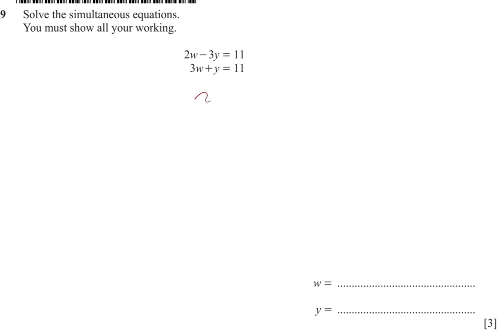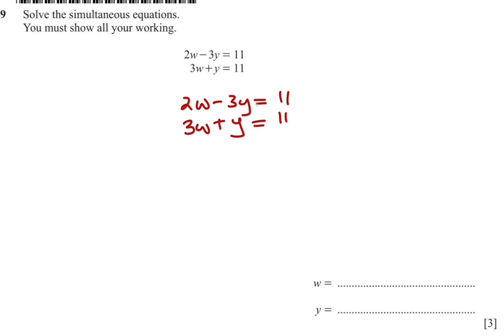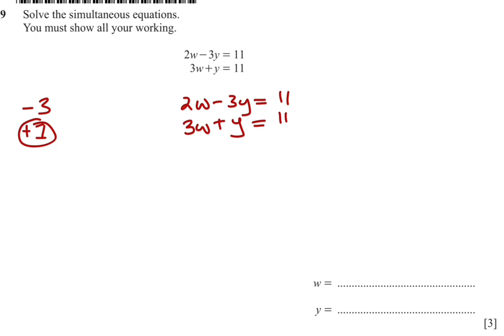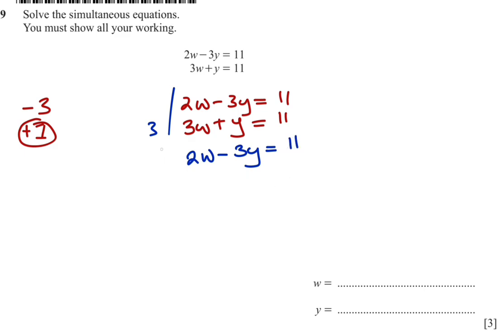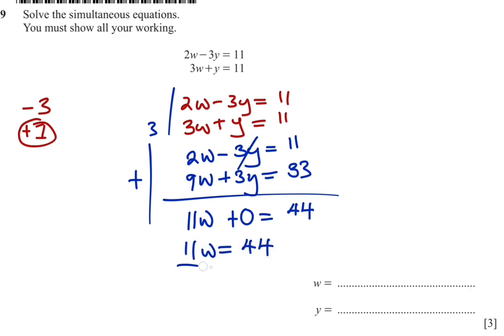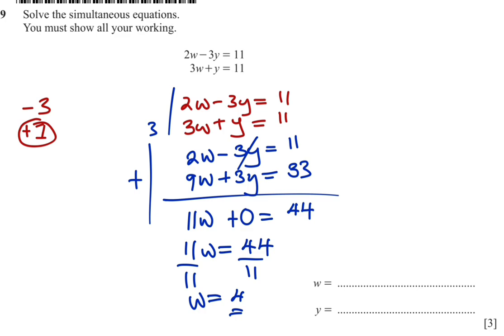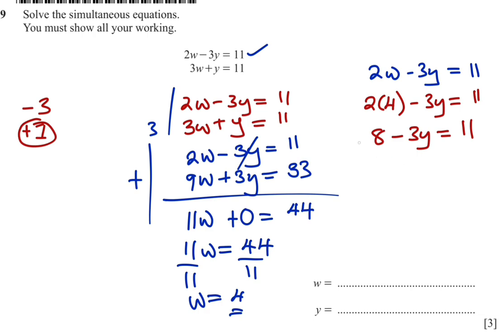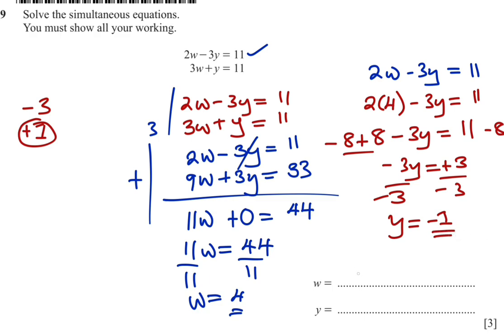IGCSE MATH 0580 || EXTENDED|| SIMULTANEOUS EQUATIONS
This video, teaches you how to solve a simultaneous equations using elimination method